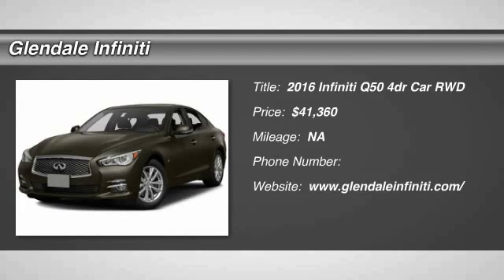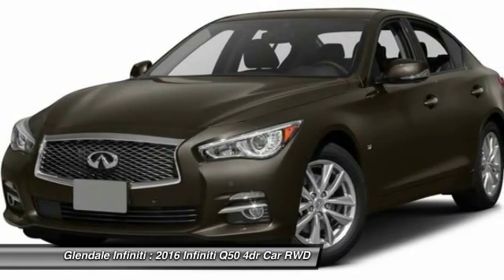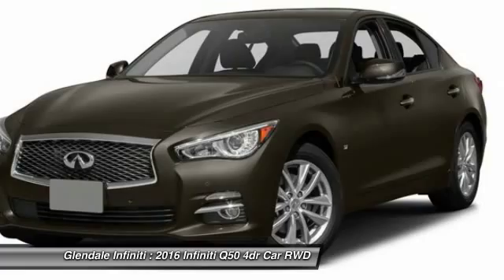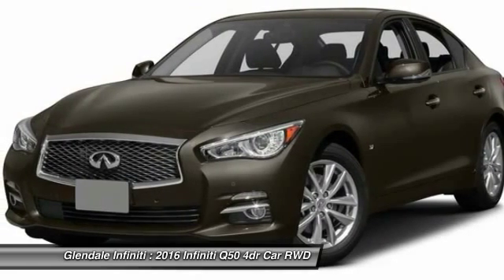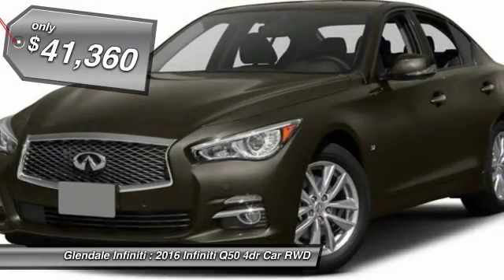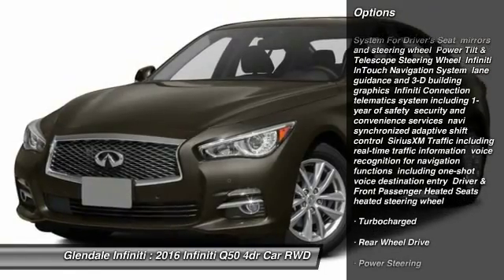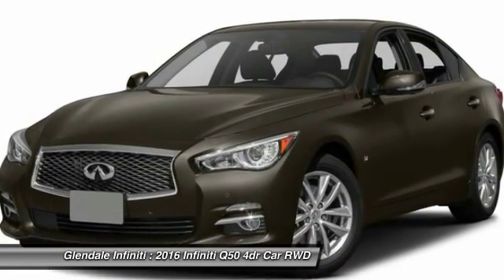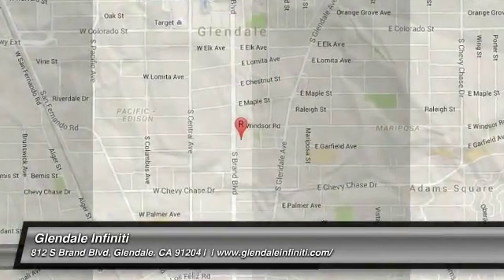2016 Infiniti Q50 G22635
2016 INFINITI Q50 Glendale, CA
Stock# G22635

Glendale Infiniti
812 S. Brand

In this amazing 2016 Infiniti Q50 2.0T Premium, your experience will always be incredible with top-notch features like an MP3 player, Bose sound system, CD player, a premium sound system, dual climate control, anti-lock brakes, a backup camera, traction control, side air bag system, emergency brake assistance, and Bluetooth. It has a 2 liter 4 Cylinder engine. The exterior is a beautiful graphite shadow and the interior is a lovely graphite. The Infiniti Q50 has a wide, low stance, with flowing curves that start from the Double-wave hood and glide all the way back. In the front of the car is a bold looking double arch grille, and in the rear you will notice the crescent shaped windows, which create a feeling of more space. The exterior lights are stunningly designed and utilize LEDs as well. The Q50 comes as a 2.0L Turbocharged with 208hp, a 3.0L Twin-Turbocharged with 300hp, 3.0L Twin-Turbo with 400hp in the Red Sport trim, or a Hybrid with a 3.5L V6 Engine coupled with a 50 kW electric motor pushing out 360hp. Each model lets you pick from a Rear-Wheel Drive or an All-Wheel Drive Version. The Rear-Wheel Drive Q50 Hybrid Premium gets the best gas mileage of the bunch with an impressive EPA estimated 28 MPG City and 34 MPG hwy. The interior of the vehicle will immerse you in luxurious design. Take in the beauty of wood accents that are hand polished, and the comfort of plush front seats that are the result of extensive ergonomic research. The high-resolution display between your gauges has been developed to show a wide range of range of vehicle information, while reducing your risk of being distracted. The Q50 comes very generously equipped with standard features including such items as Direct Adaptive Steering, leatherette seats, dual-screen display, Bluetooth with voice recognition, push-button start, 6-speaker sound system with USB and auxiliary inputs, and 17-inch aluminum alloy wheels. Plus, options like the Infiniti Vehicle Apps with Navigation, a 14 speaker BOSE sound system, Around View Monitor, Lane Departure Warning, Predictive Forward Collision Warning, Back-up Collision Intervention, and Blind Spot Warning are available on all trims above the Q50 2.0t.